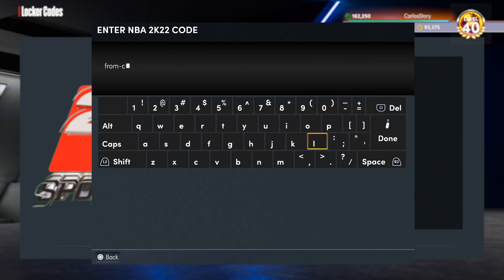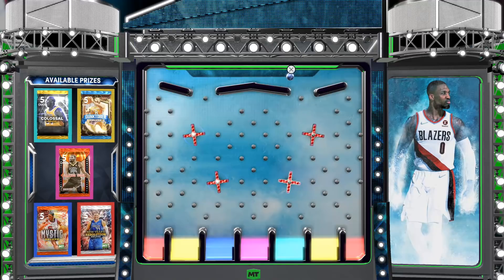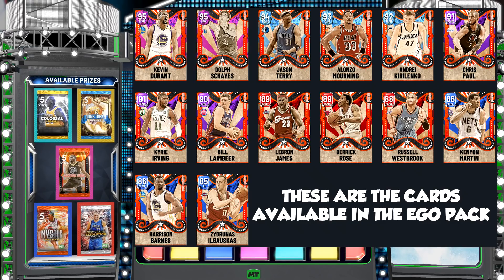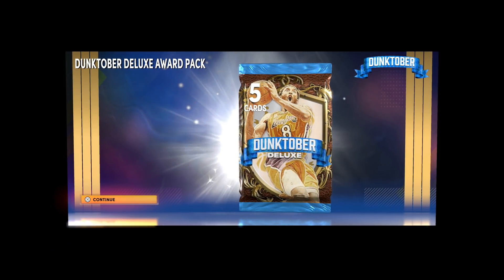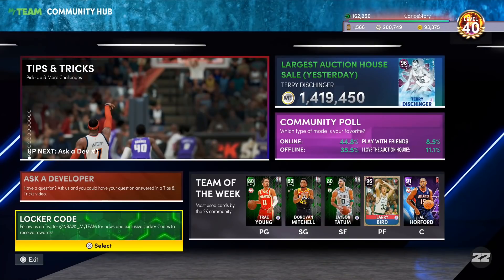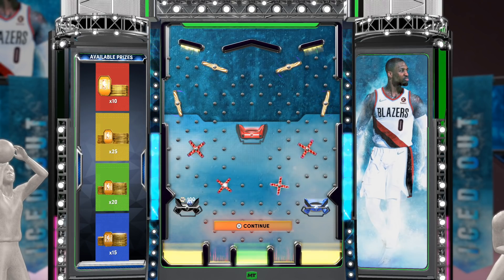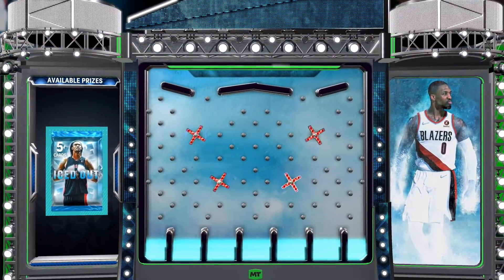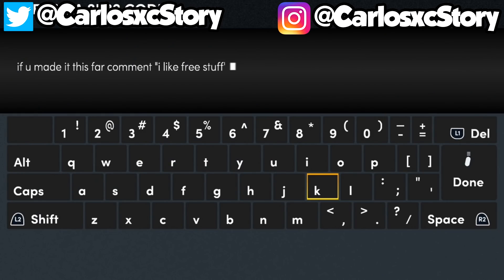HURRY AND USE THESE NEW HIDDEN LOCKER CODES FOR GUARANTEED FREE PLAYERS AND FREE MT IN NBA 2K22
New locker codes in nba 2k22 myteam! Use this new locker code for guaranteed players, tokens, free MT and more. These new locker codes are hidden locker codes and you need to use them right away. You can get easily make some easy free MT with all these new hidden locker codes and you'll see what I mean when you use all the locker codes in this video.

CarlosStory
nba 2k22 locker codes
locker codes
Free MT
hidden locker codes
active locker codes
carlosstory

troydan
jesser
cashnasty
Chris Smoove
jesserthelazer
cashnastygaming
shake4ndbake